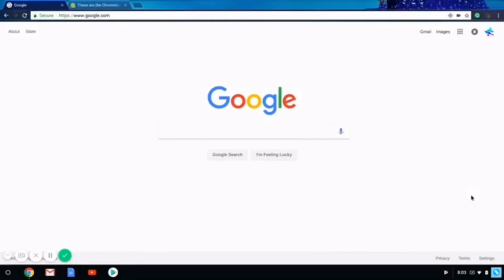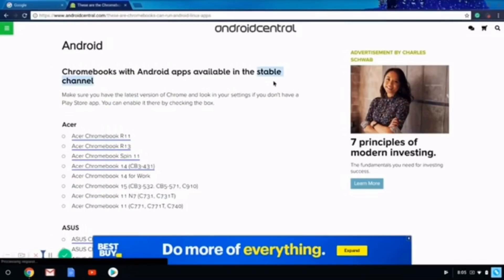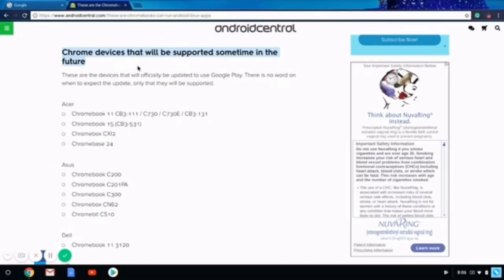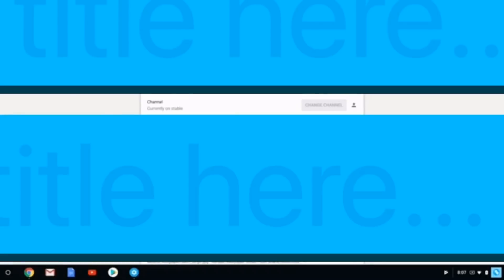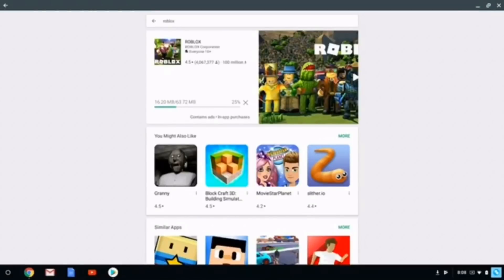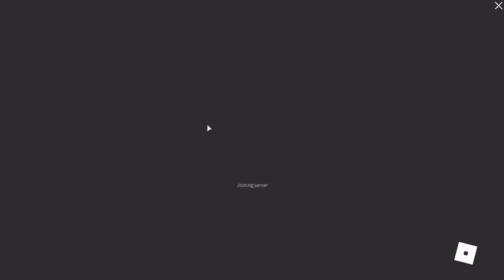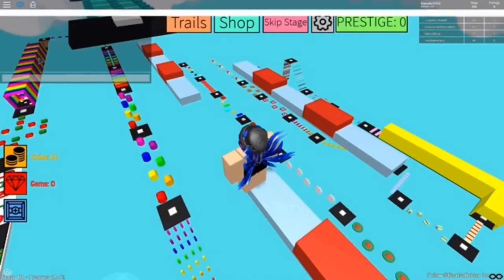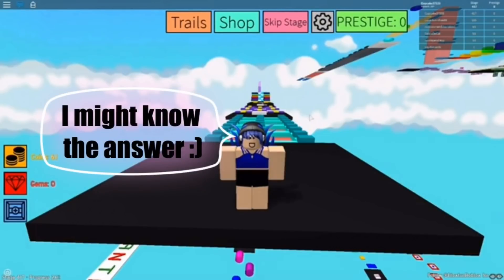how to play ROBLOX on CHROMEBOOK 2018 (EASIEST WAY POSSIBLE) | NicoleTopics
you're welcome :)

4/5/19:
It's hard to believe that this video is over a year now. I would like to thank all of you guys for the support. Considering this tutorial is really outdated, I plan to make an updated version of this tutorial soon. :)